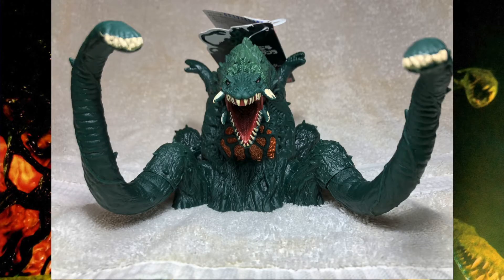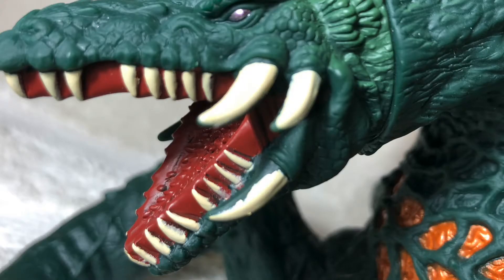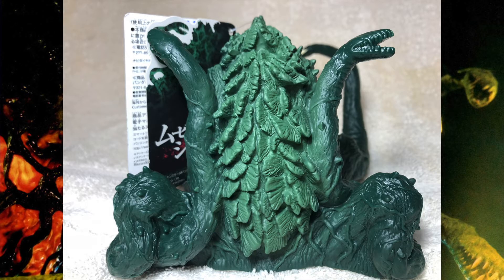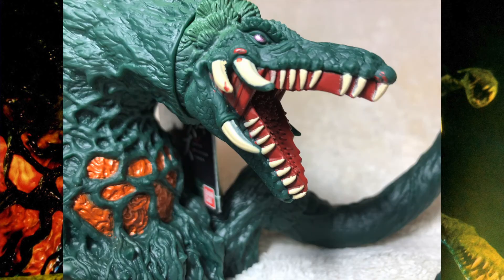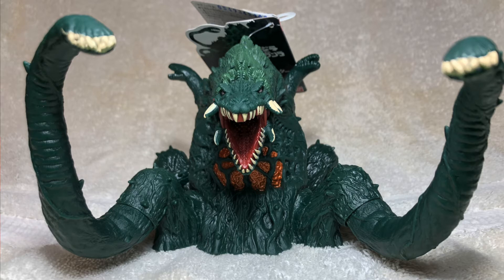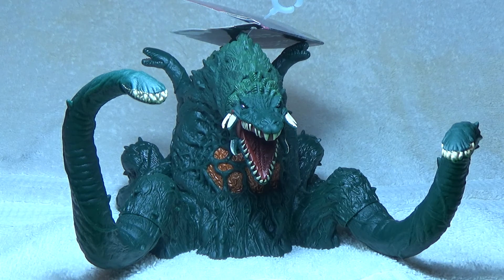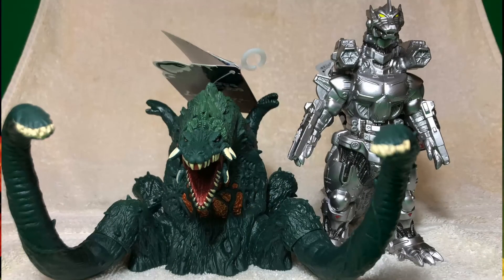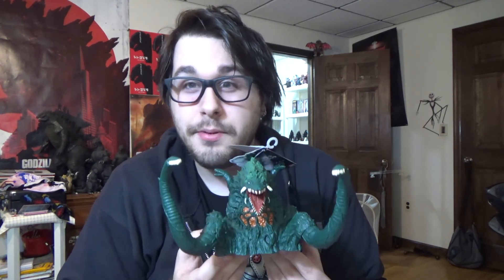Bandai Movie Monster Series: Biollante (Figure Review) - Rob Reviews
Godzilla fans rejoice your chance to get a Bandai Biollante
Figure IS HERE! FINALLY!!

 ılıll|̲̅̅●̲̅̅|̲̅̅=̲̅̅|̲̅̅●̲̅̅|llılı _ Stevia Sphere - Video/Outro Music

 ılıll|̲̅̅●̲̅̅|̲̅̅=̲̅̅|̲̅̅●̲̅̅|llılı LOTSO_LINKS - Intro Music